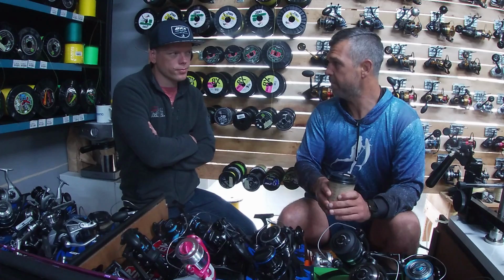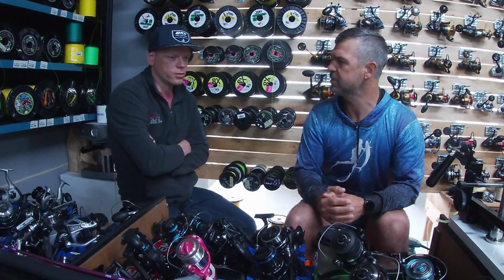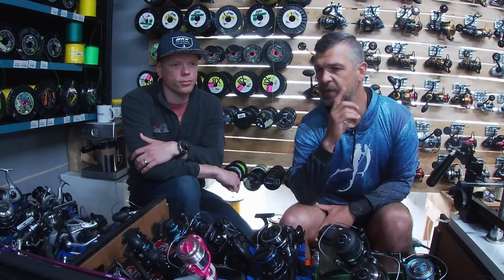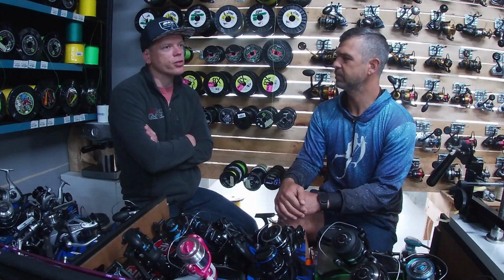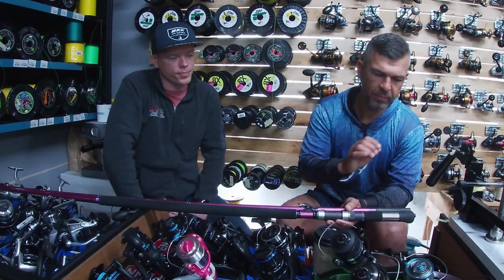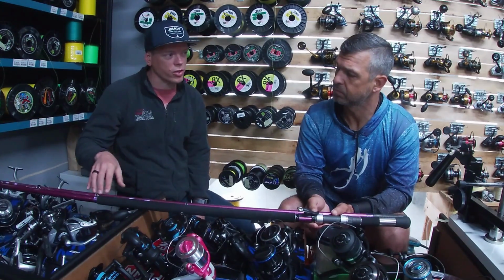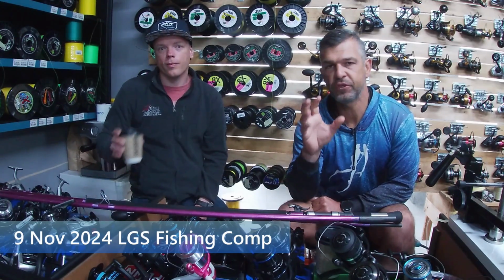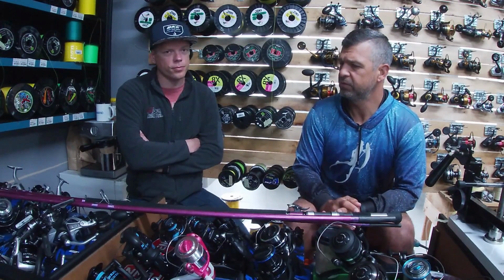Garden Route Fishing News - KOBTOBER IS HERE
🌊🎣 Welcome to our latest episode of Fishing News in the Garden Route, South Africa! 🎣🌊

In this video, we bring you the freshest updates on fishing conditions, hotspots, and species you can target along this stunning coastline. Whether you're a seasoned angler or just getting started, there’s something here for everyone!

Plus, we’ll teach you how to tie three essential knots for connecting braid to nylon, ensuring your gear is ready for any fishing adventure. Perfect your technique with our step-by-step instructions and tips!